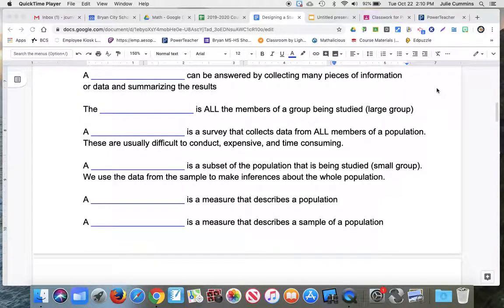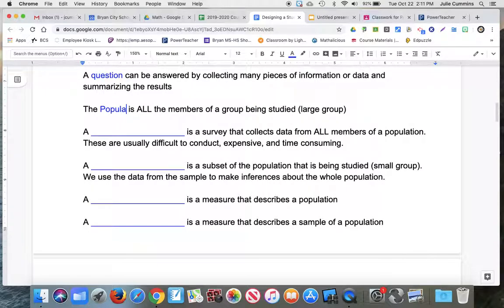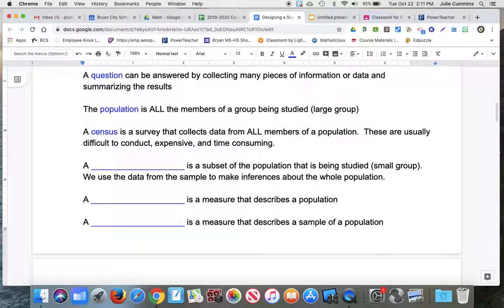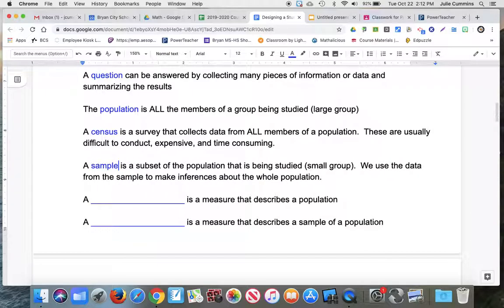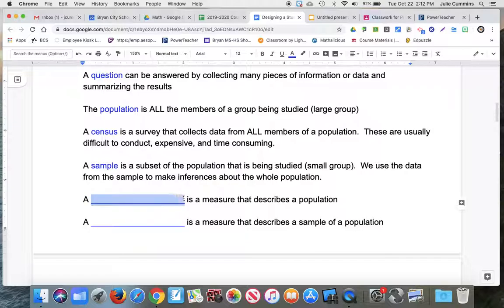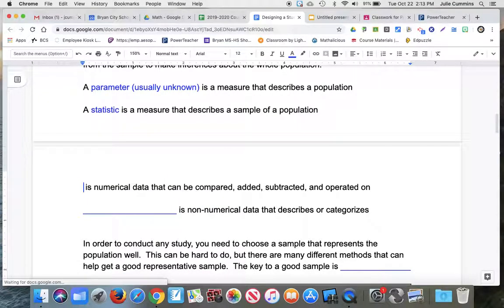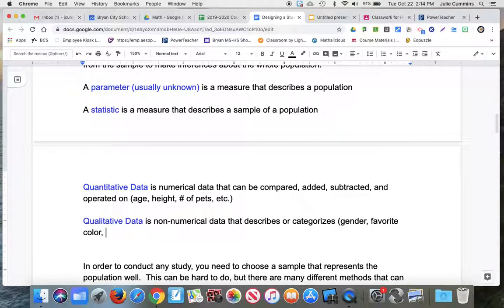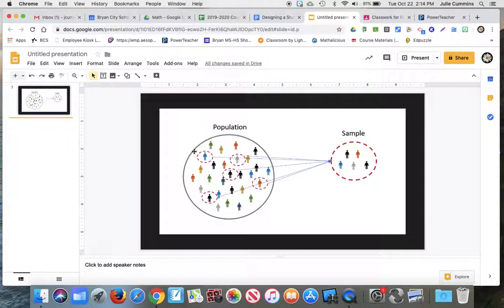PrB Alg 2 Design a Study Clip #2